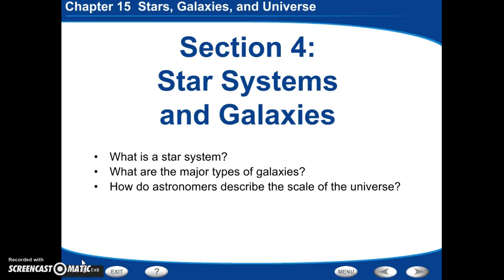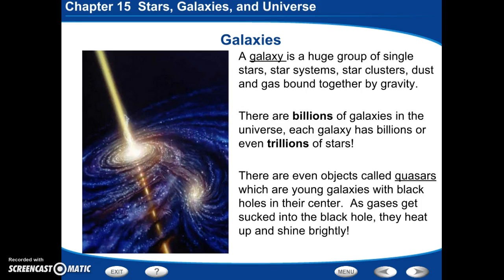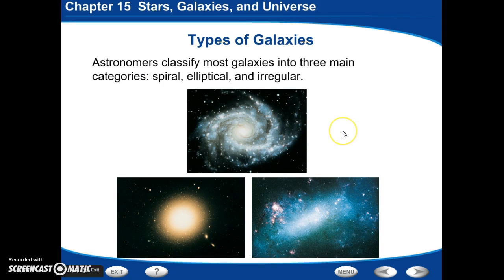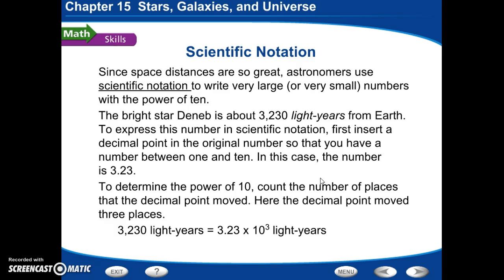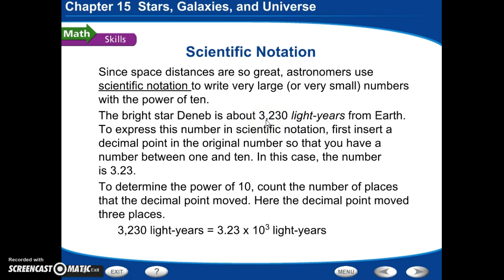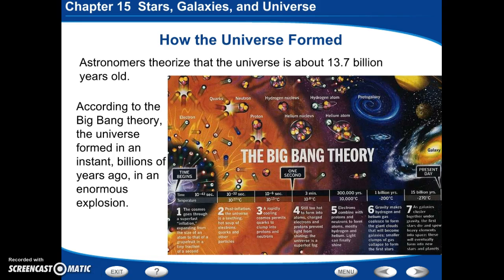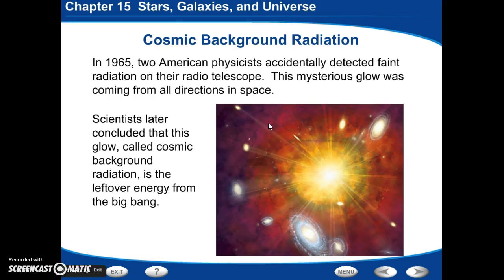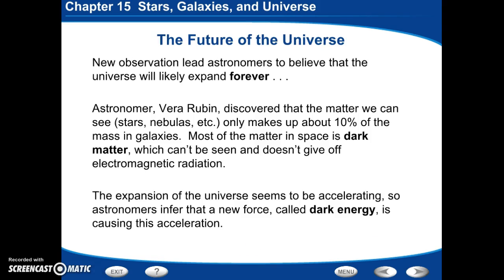Chp 15 Sec 4 & 5 2015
Galaxies